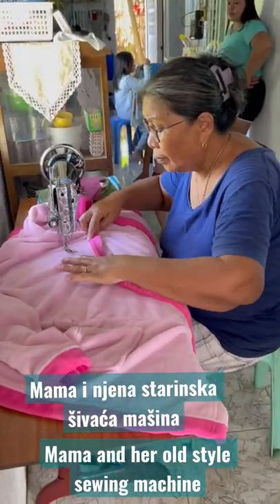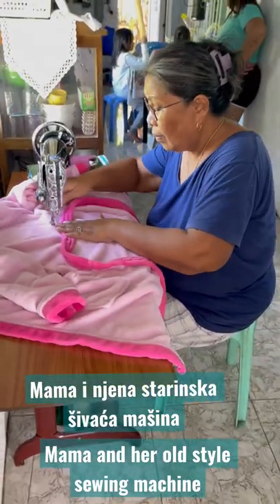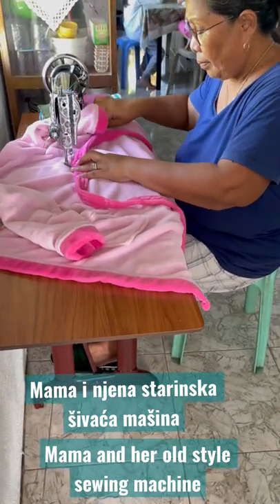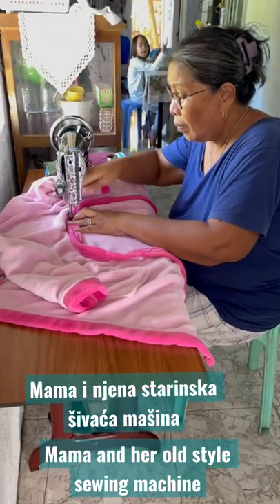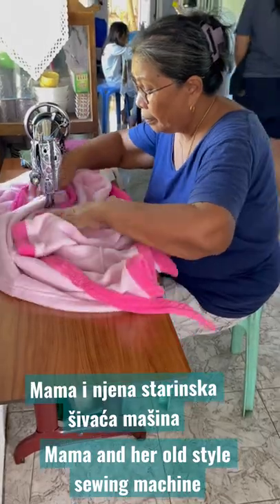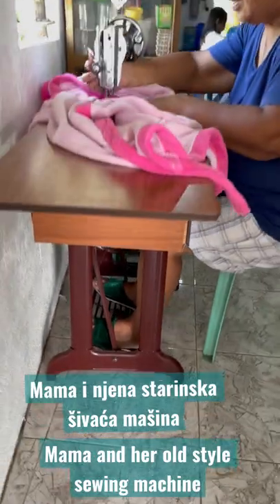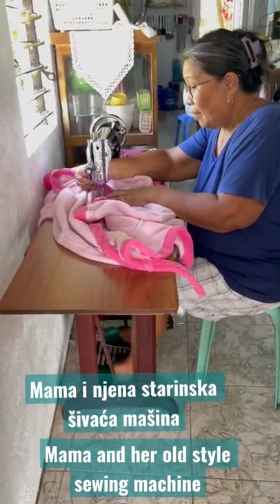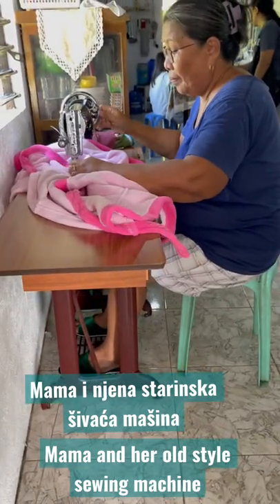Mama u akciji | Mama and her sewing machine